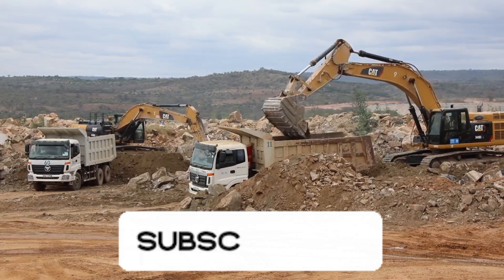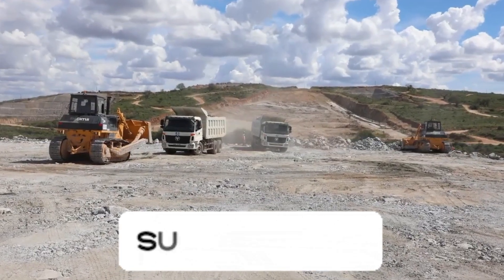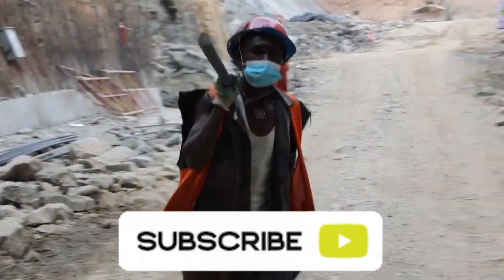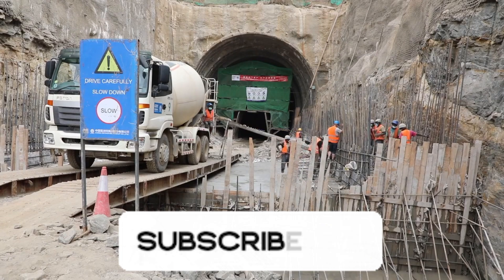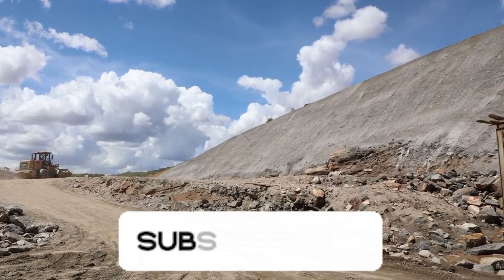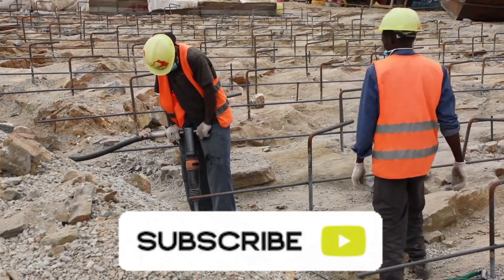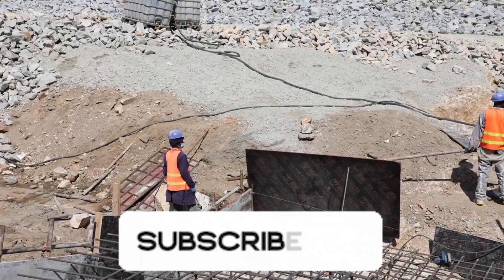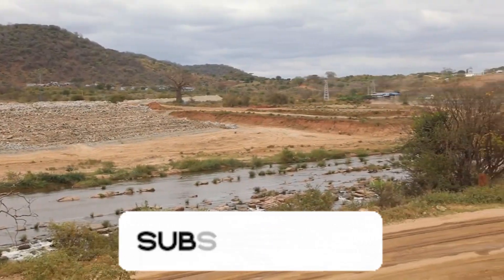94% DONE! The Truth About Thwake Dam’s Final Stretch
Step into the heart of Kenya’s most ambitious water project — Thwake Multipurpose Dam.
In this powerful 8-minute narration, we dive deep into the progress, challenges, breakthroughs, and the life-changing impact this mega-dam will bring to Makueni, Kitui, Machakos, and the entire Lower Eastern region.

From water supply for over 1.3 million people, to 20MW of clean hydropower, to an irrigation scheme spanning 100,000+ acres — Thwake isn’t just a construction site…
It’s a promise.
A game-changer.
A future-defining investment in Kenya’s water, food, and energy security.

Join me as we uncover:
✔️ The real construction progress (94% complete)
✔️ What’s holding the final phase back
✔️ When the dam will start impounding water
✔️ How Thwake will transform communities, farms & industries
✔️ What to expect in 2025–2026